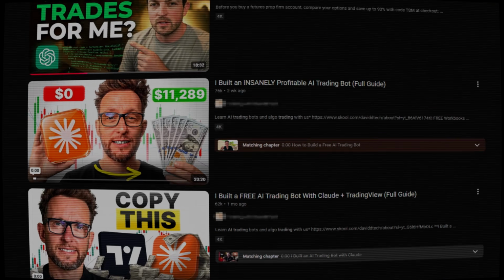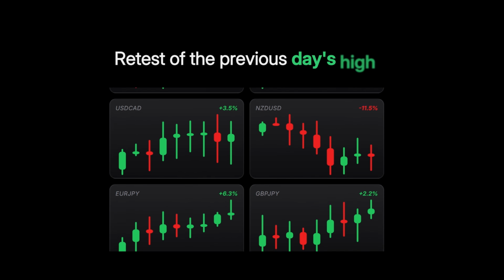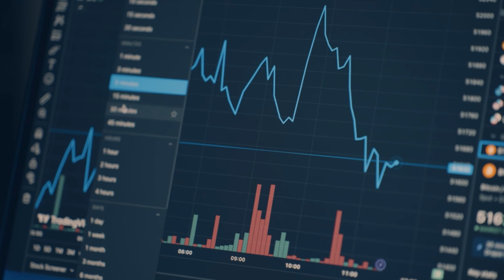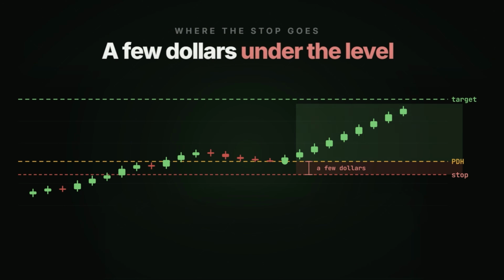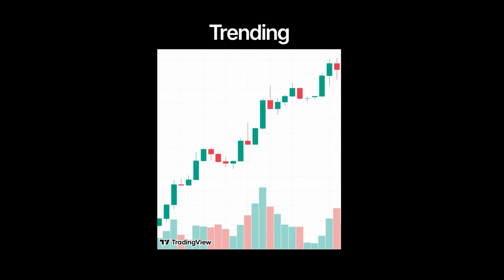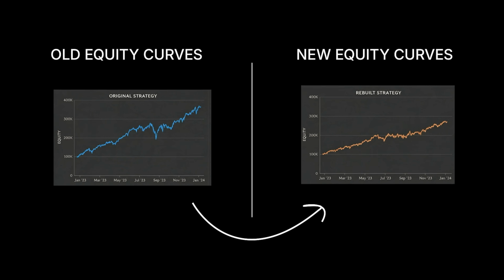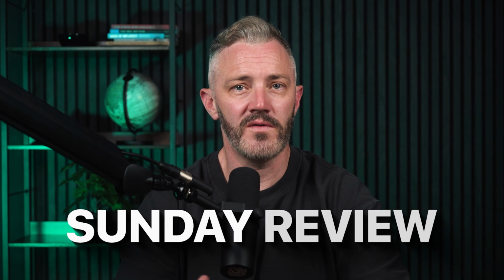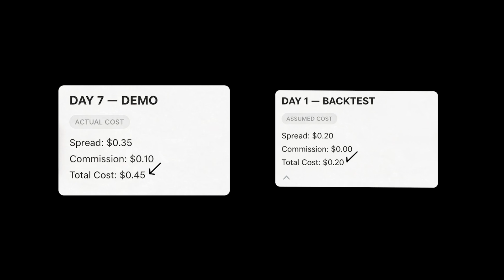I Built a Trading Algorithm With AI in 7 Days (Copy My Exact Process)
0:00 The 7-Day Build
1:04 Day 1
3:41 Day 2
5:00 Day 3
5:56 Day 4
6:30 Day 5
6:49 Day 6
7:12 Day 7